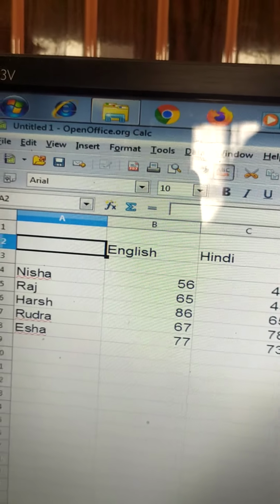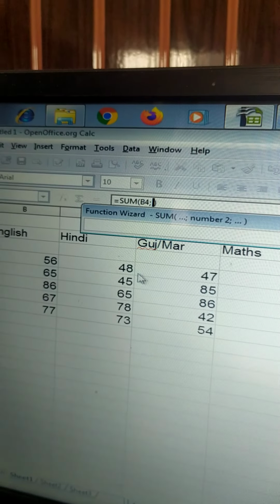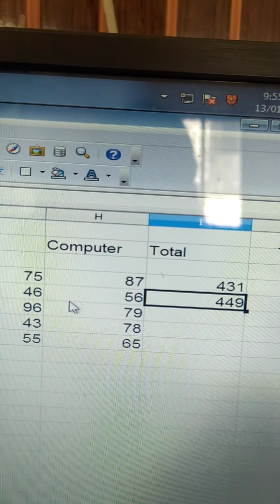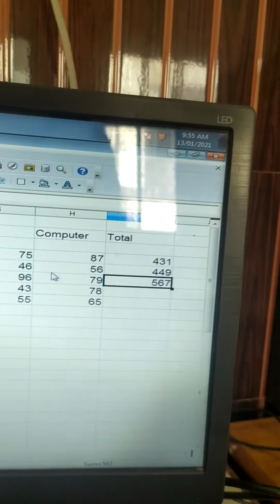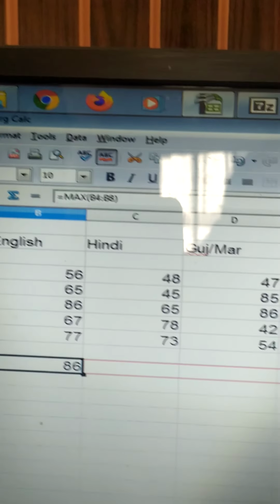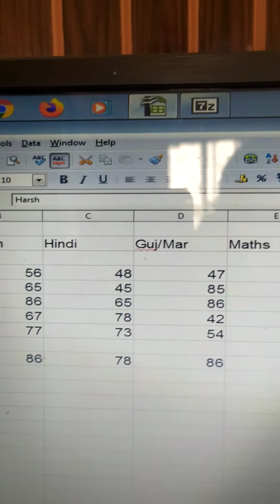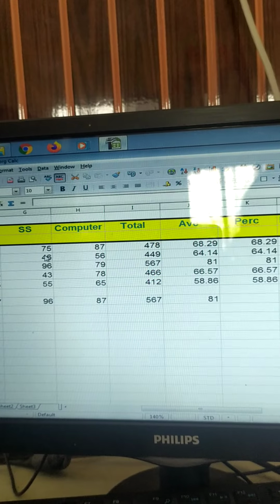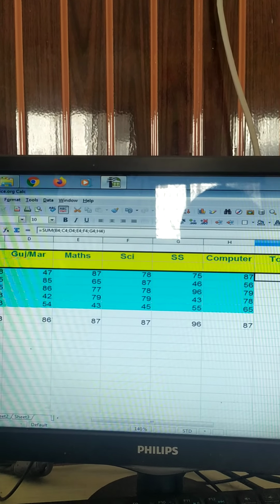6th Calc Functions